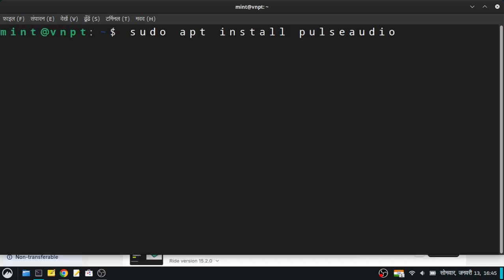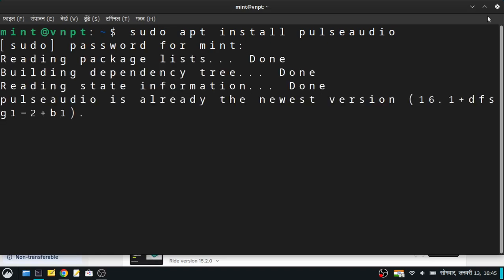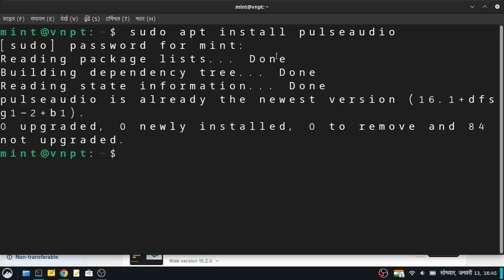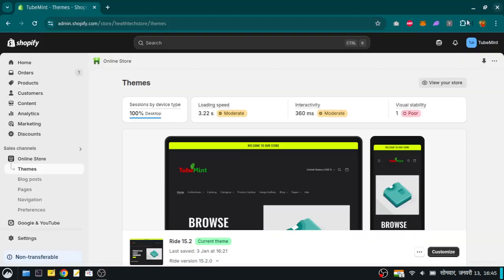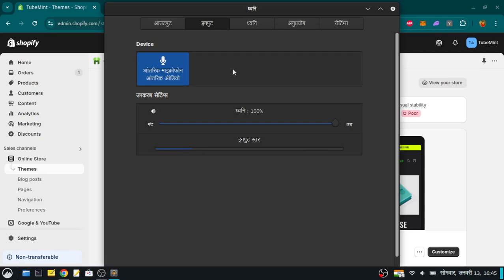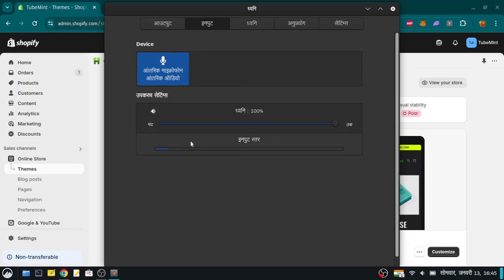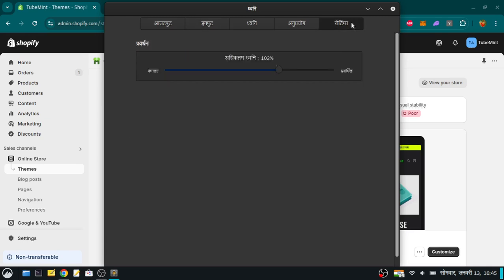Fix - Debian Input Audio Echo - input audio breaking on debian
Fix - Debian Input Audio Echo - fix input audio breaking on debian
install pulseaudio on debian
sudo apt install pulseaudio